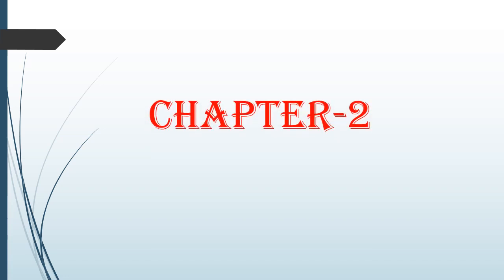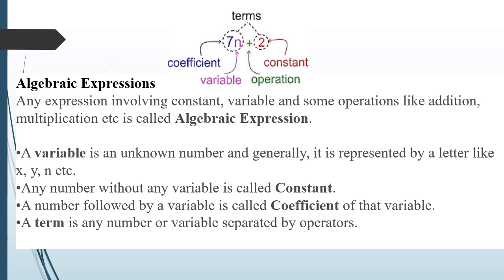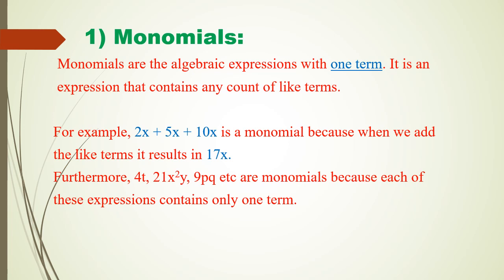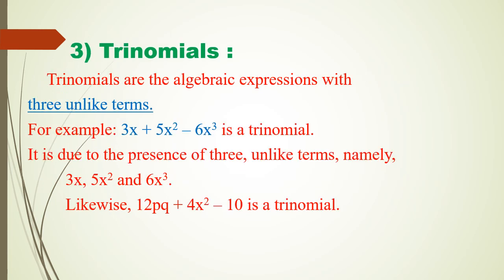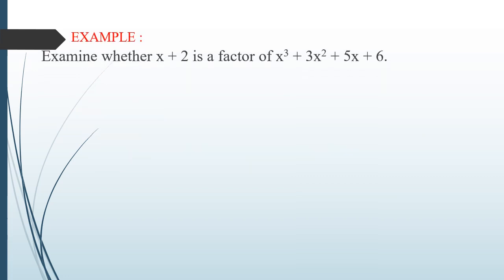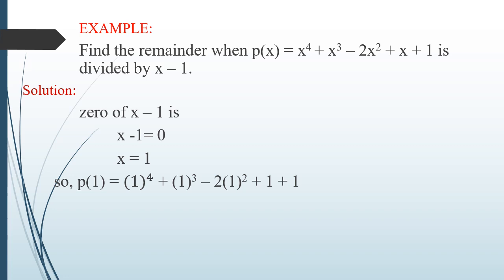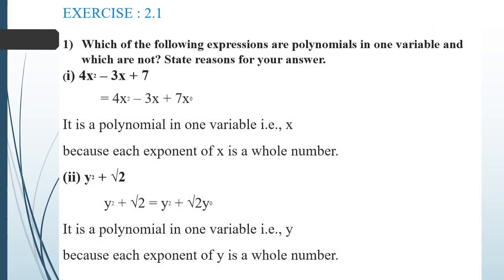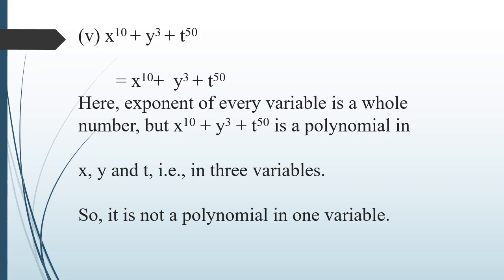Class 9 Mathematics Polynomials July Portion Part I